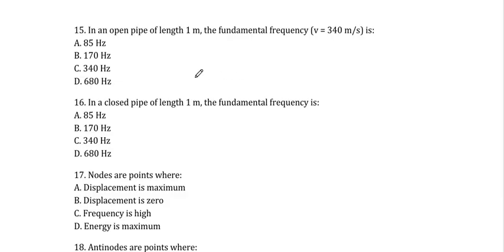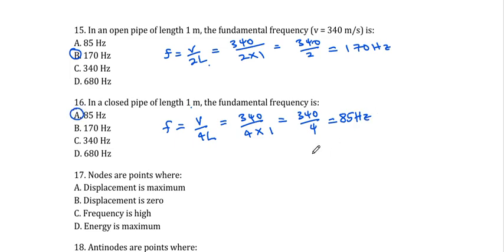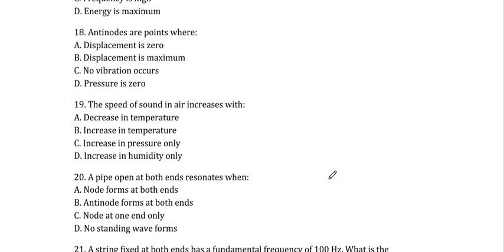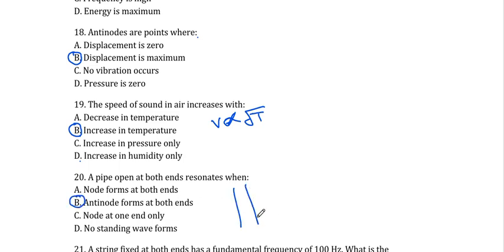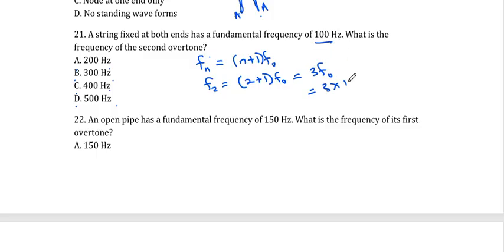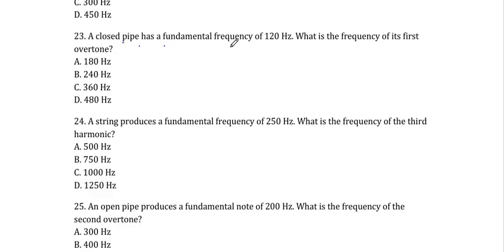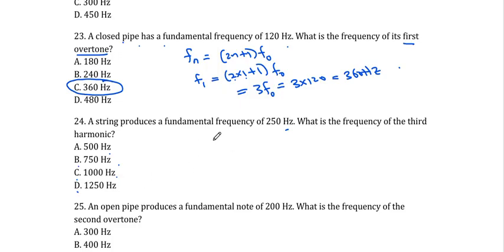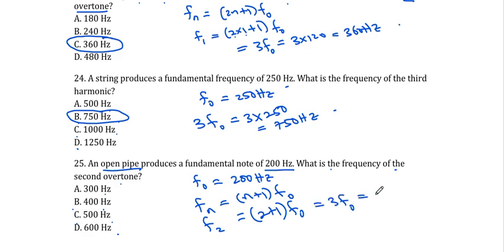MCQ ON SOUND WAVES IN A STRING, OPEN AND CLOSED PIPE PART 2